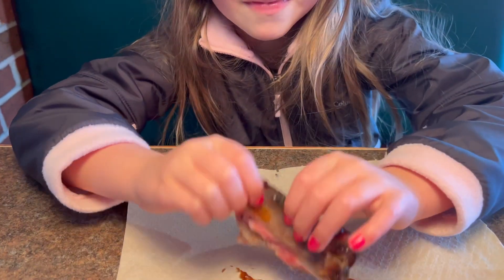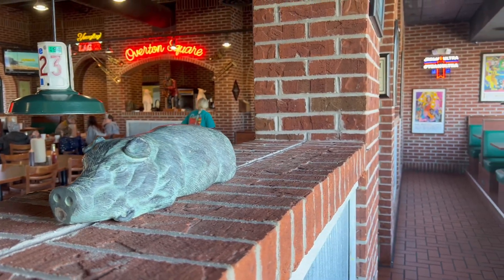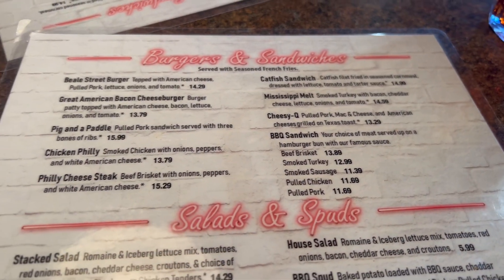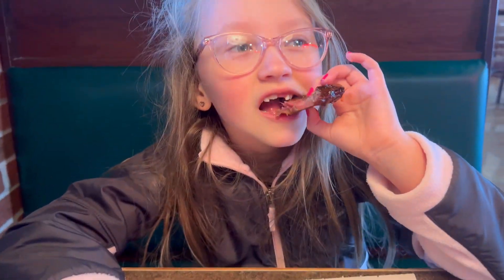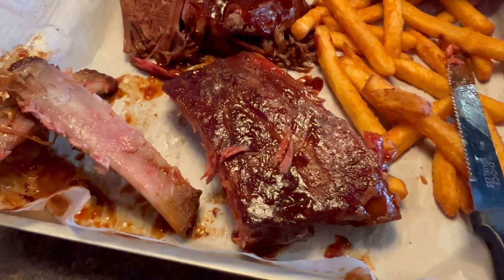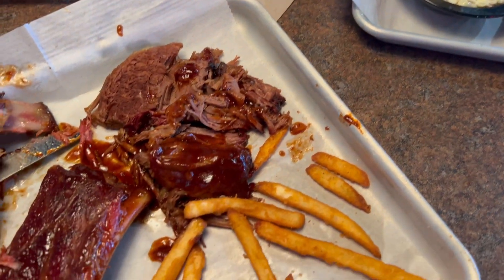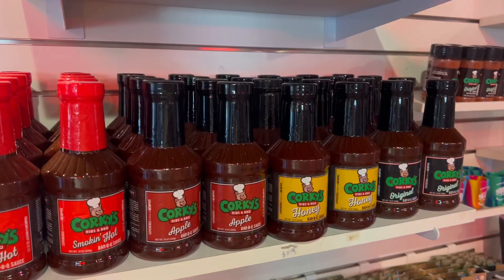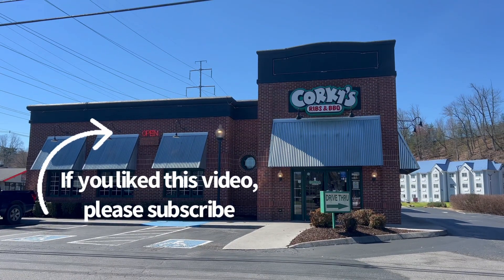Don’t bite the bone! 🤣 Best BBQ in Pigeon Forge || Corky’s Ribs & BBQ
When your kiddo tries ribs for the first time, warn them about the bone haha! She bit into it like it was a chicken tender 😂

Want more Smoky Mountains in your life? If you’re enjoying our videos, hang out with us more often!

Wanna try Corky’s Ribs & BBQ in Pigeon Forge? Come along with is to see what we ordered today. It was enough for us to share, making it affordable which is a huge bonus!

Corky’s has the BEST French fries in the Smoky Mountains, and their Iced Tea is in my top faves too. And guess what… they’ve got a DRIVE-THRU too!!

I’ll also make a recommendation for newbies - spoiler alert…
You should order
• Fried Pickles
• Pig & a Paddle (pulled pork sandwich with ribs and fries)
• Fried Oreos

There are so many places to eat in Pigeon Forge, so how do you choose? One of our favorite restaurants in Pigeon Forge is Corky’s Ribs & BBQ. I’ve eaten there hundreds of times… no joke… I’ve been eating there for almost 20 years and it is the BEST BBQ IN PIGEON FORGE.

You can enjoy Corky’s Ribs & BBQ by:

Dining- In
Carry-Out
Grub- Hub
Drive-Thru
Catering

Corky’s Drive- Thru in Pigeon Forge is PERFECT for grabbing a hearty and quick meal as you head into the Smoky Mountains. It makes for the PERFECT picnic! It’s also a great way to get a good, local meal after a long and tiring day of Dollywood or other Smoky Mountain attractions. Grab your meal in the drive-thru and take it back to the cabin or hotel.

Getting married in the Smoky Mountains? Corky’s provides catering in Gatlinburg, Pigeon Forge, and Sevierville! Corky’s catering is great for weddings, family reunions, and any group event. You can even bring the group to Corky’s to dine in!

Corky’s is our favorite restaurant in Pigeon Forge, TN.